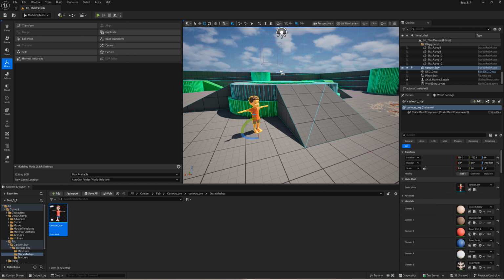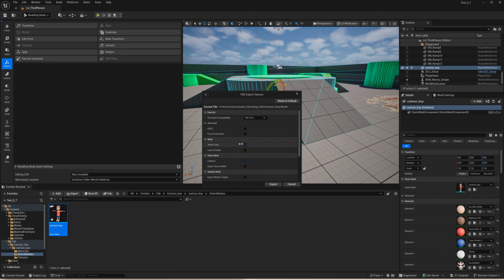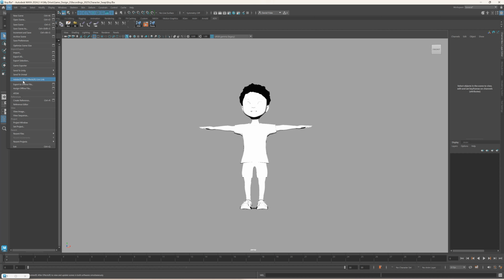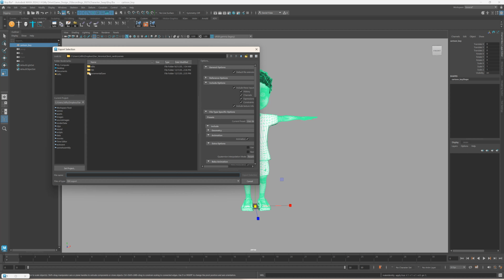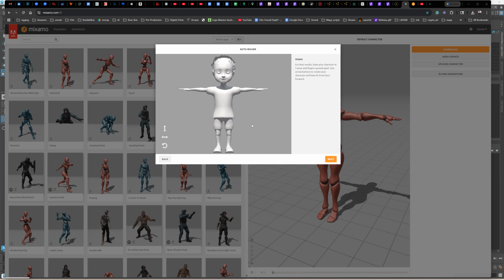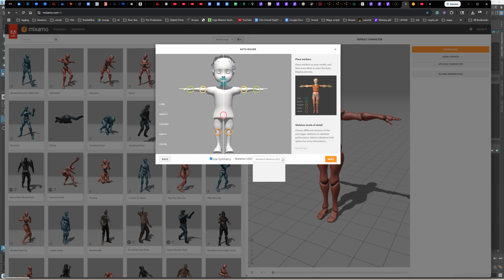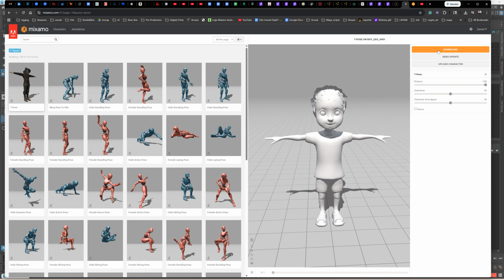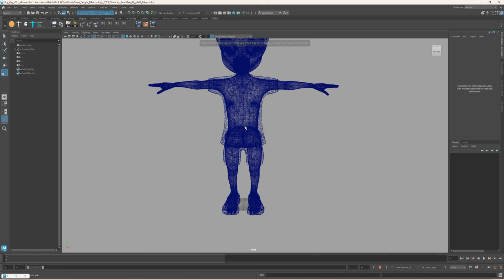01 Mixamo Rig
Rigging a character in Mixamo